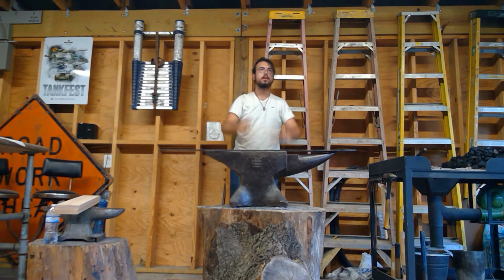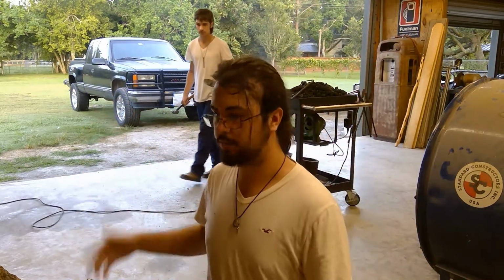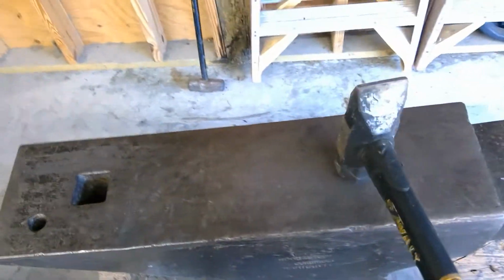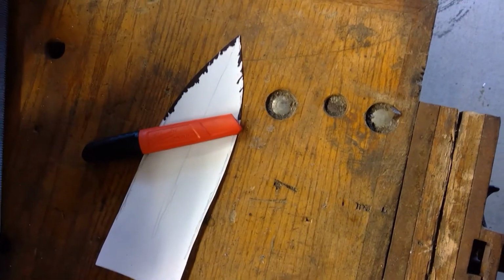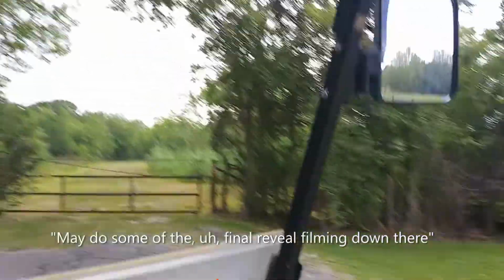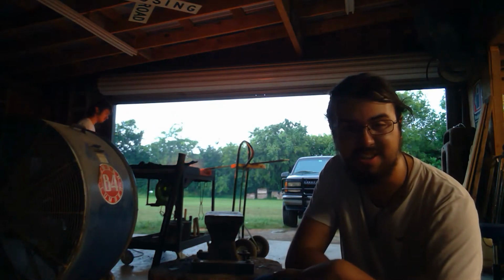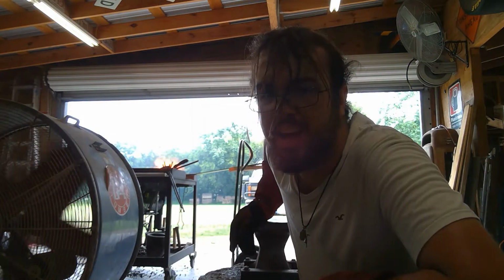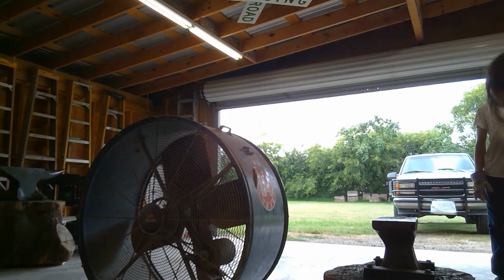Forging the MASTER SWORD!!! - Part 2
In this video, we finish forging and rough grind the tip of the sword, then begin forging the tang down.